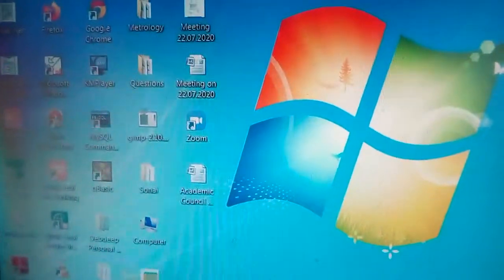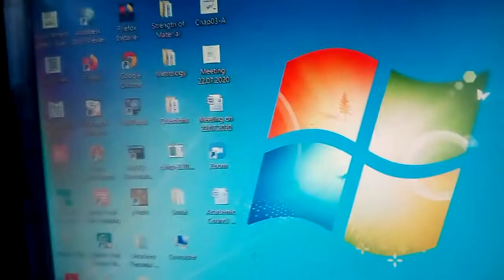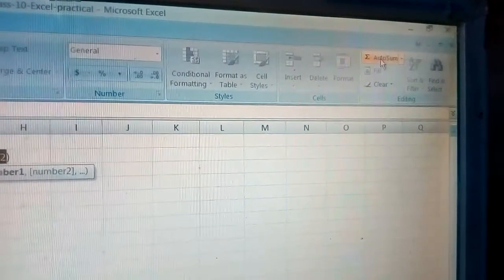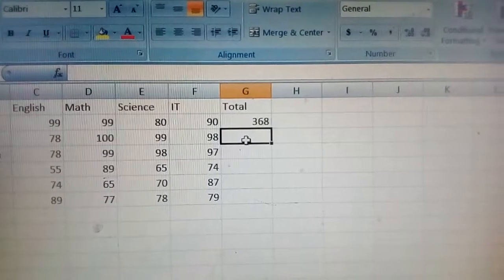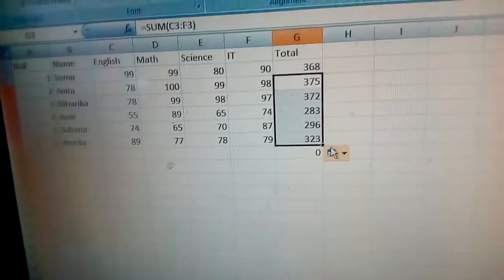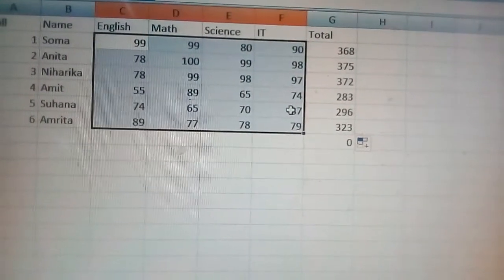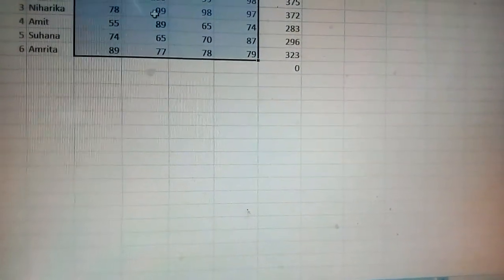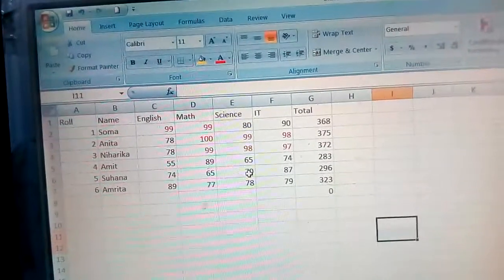Class X IT: Spreadsheet